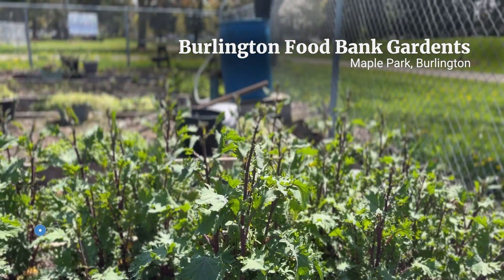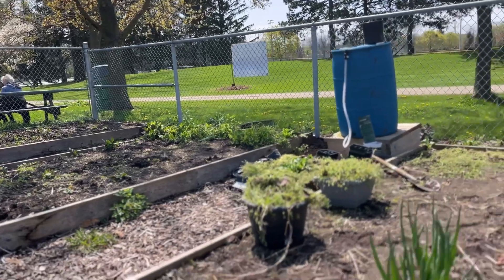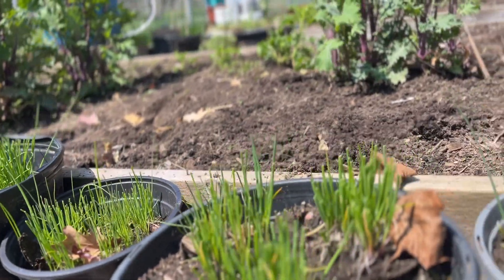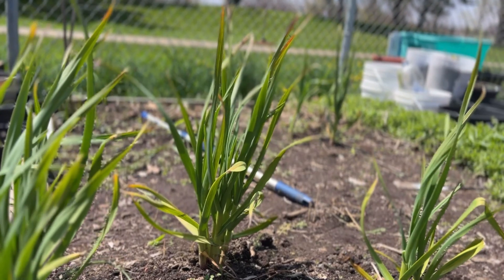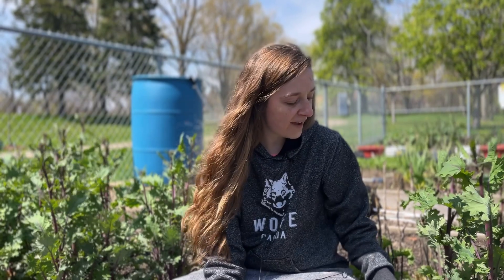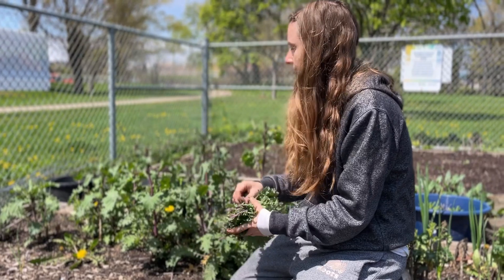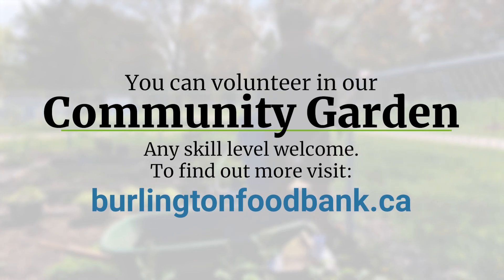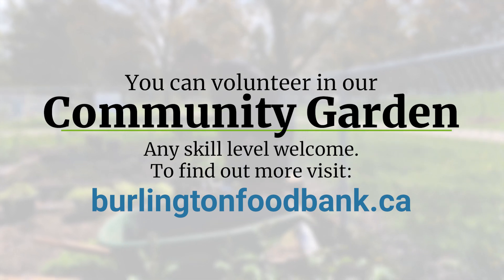Garden Volunteers Needed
Community Garden Coordinator Sam LeGrand talks about her favourite part of working in the garden and invites more people to volunteer.